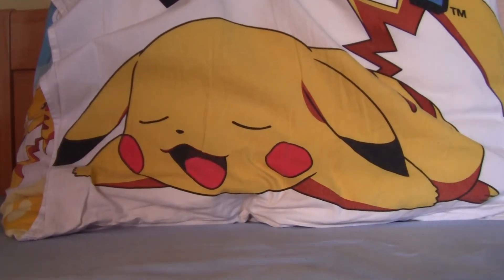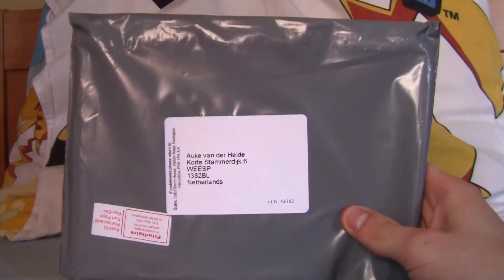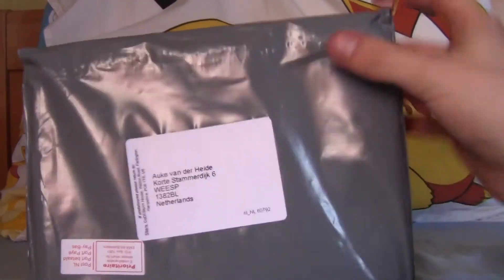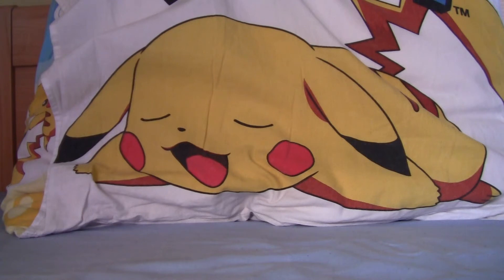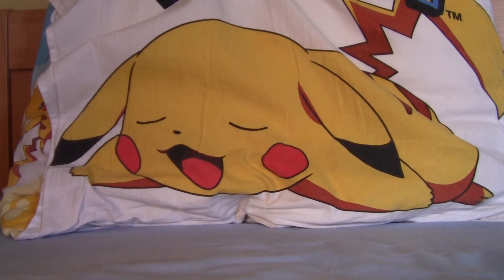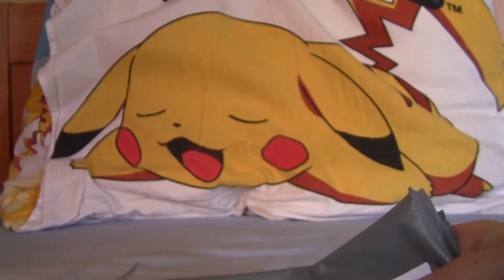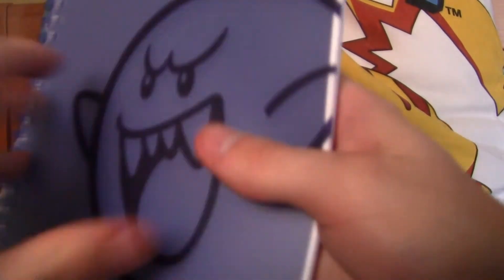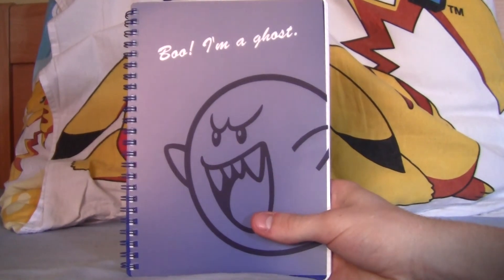Boo Notebook from Nintendo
I was just looking through the Star-catalogue, and this notebook seemed like just what I was looking for.